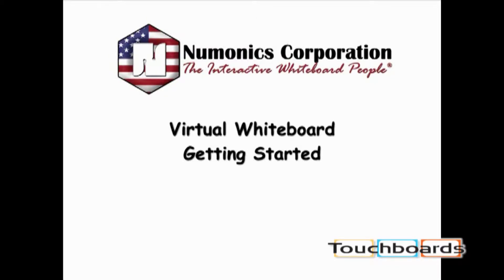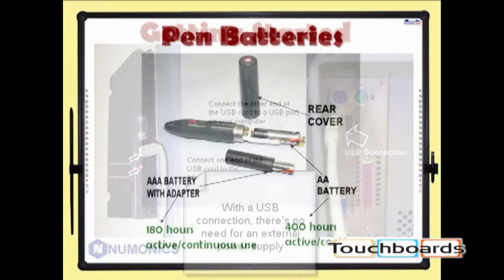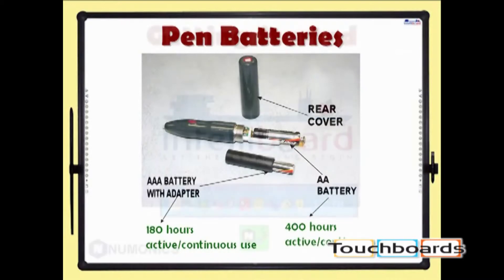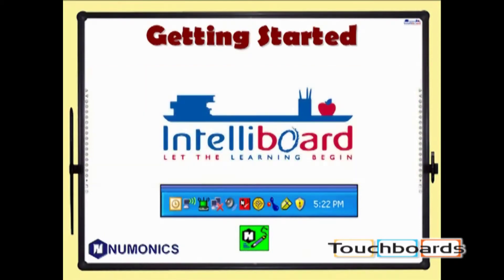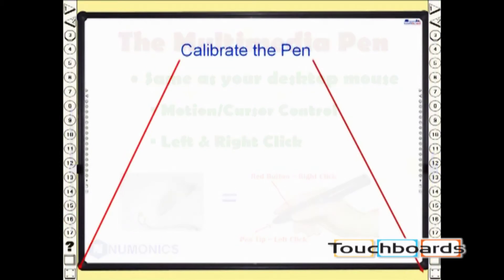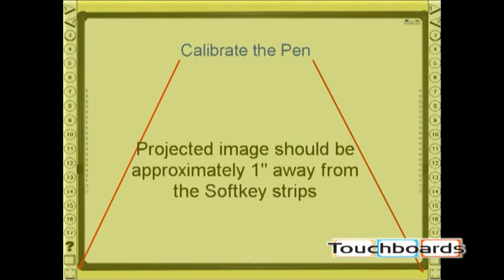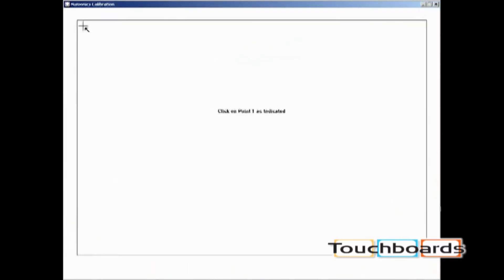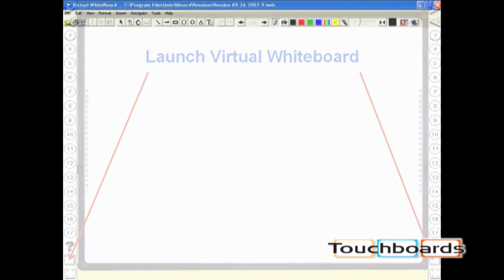Numonics Virtual Whiteboard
Step up to the 21st century learning environment with a Numonics interactive whiteboard.

Using electromagnetic technology and a multimedia pen, you'll control your computer and all its applications while standing in front of the classroom.  Whatever you can do at a computer screen, you can do at an interactive whiteboard and easily include a large group or the whole class in the process.  With the enormous benefit of being able to recall previous sessions, you can easily continue a lesson from where you left off the last time you met with your class.